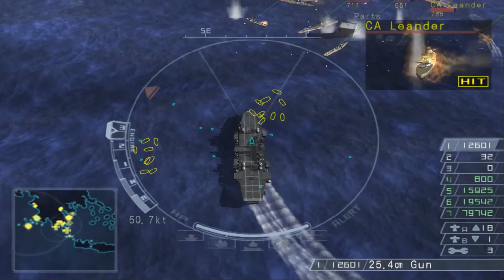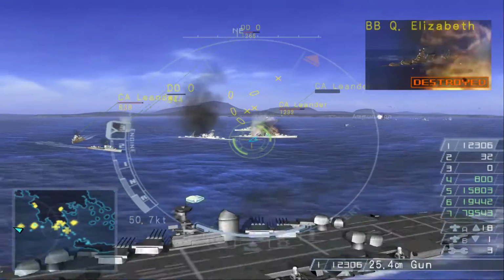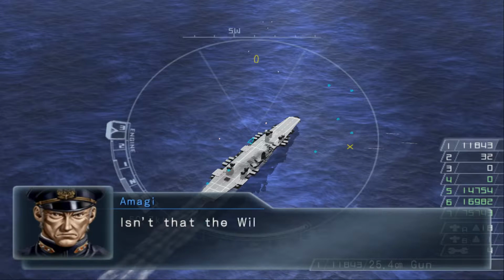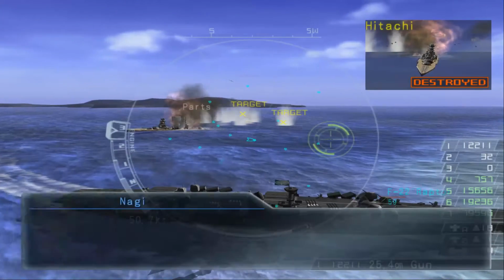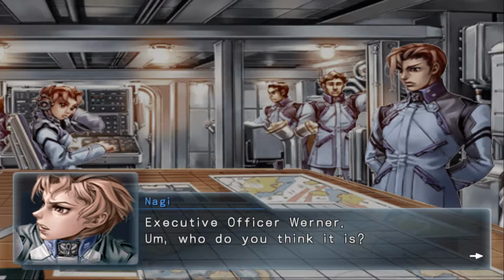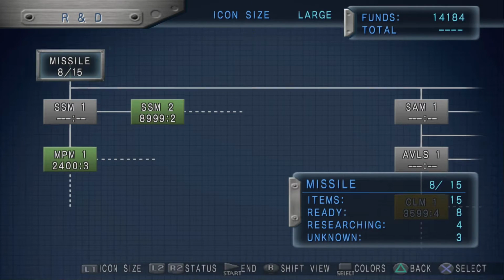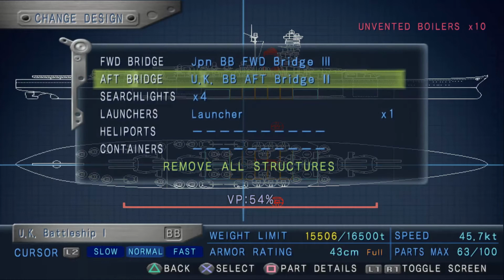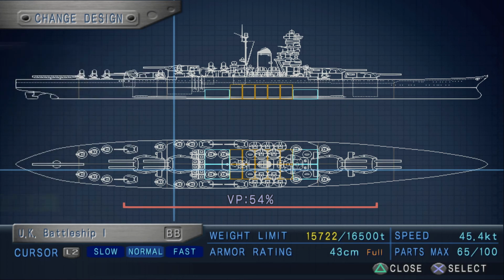Warship Gunner 2 | Steel Fleet 26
MED-F-380